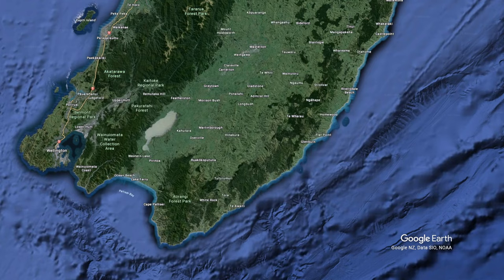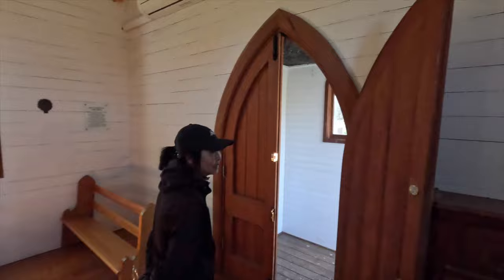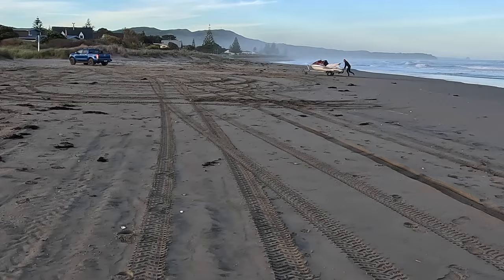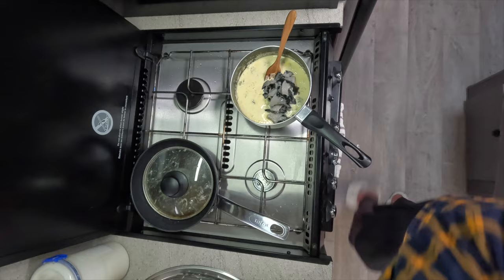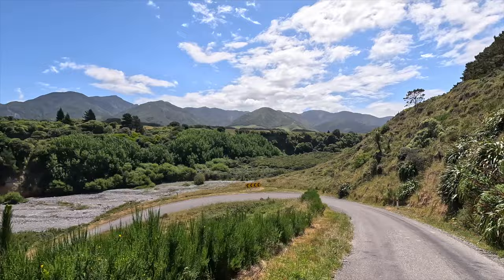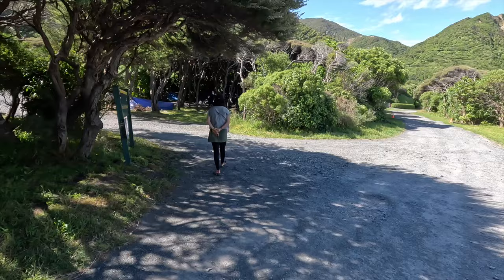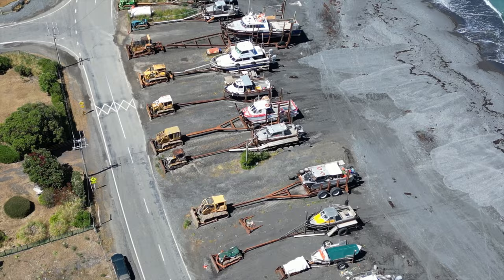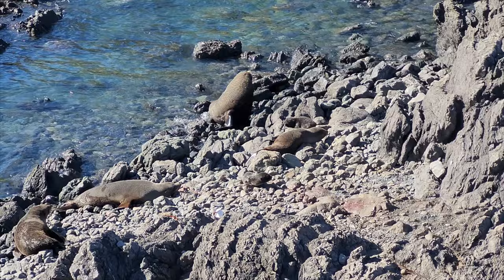Camping and Fishing: Exploring the Wairarapa Region with our Jayco Journey Caravan!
Join us on an epic camping and fishing adventure in the beautiful Wairarapa region of New Zealand! We'll be exploring some of the best camping and fishing spots in the area, including Riversdale Beach, Castle Point, Ocean Beach, and Ngawi.

We'll be using our Jayco Journey caravan as our home base and we'll be taking our trusty old DJI Phantom 3 fishing drone out to assist us with beach fishing. We'll be fishing at every spot and we'll even try our hand at diving for crayfish and paua.

This video is perfect for anyone who loves camping, fishing, or just exploring the great outdoors. So sit back, relax, and enjoy the journey!

Video Highlights:
00:00 Introduction to Wairarapa Fishing and Camping
02:35 Camping and Fishing at Riversdale Beach
13:03 Exploring the Castle Point Cliffs and Freedom Camp
15:35 Freedom Camping and Fishing at Ocean Beach
24:06 The Pinnacles DOC Camp & Hike
25:38 Freedom Camping at Ngawi
26:37 Diving for crayfish and paua at Ngawi
26:50 Cooking and eating our catch
Stunning scenery of the Wairarapa region
Tips and advice for camping and fishing in New Zealand